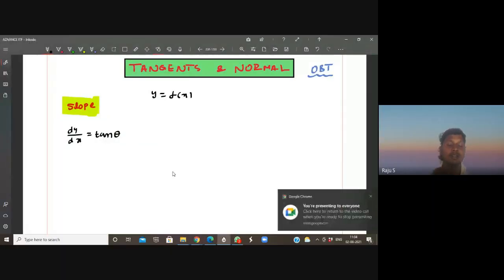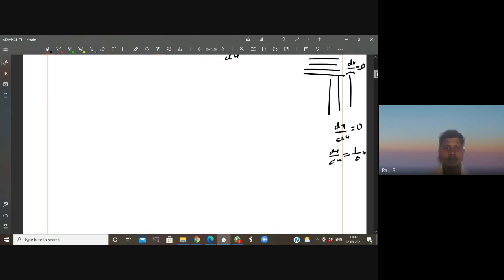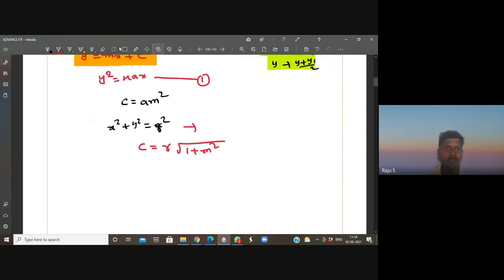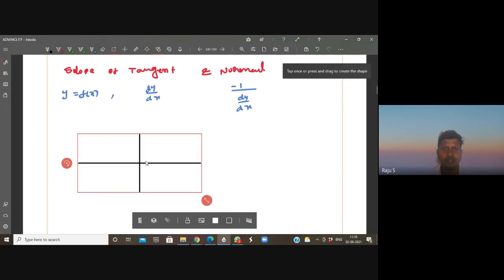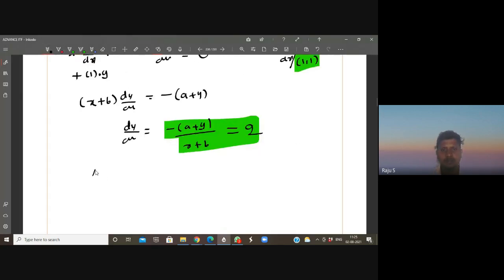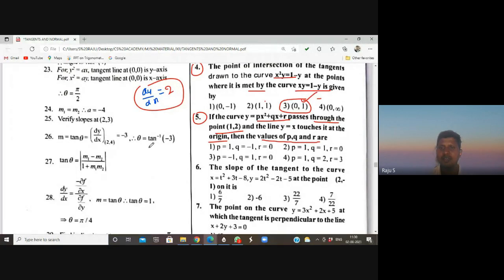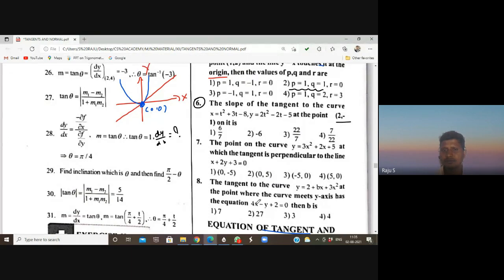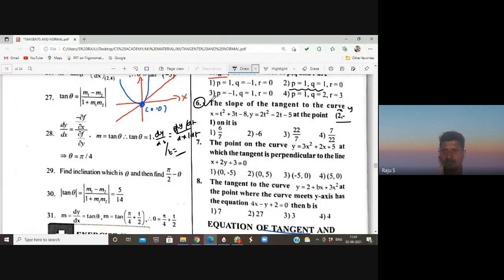01 TANGENTS AND NORMAL